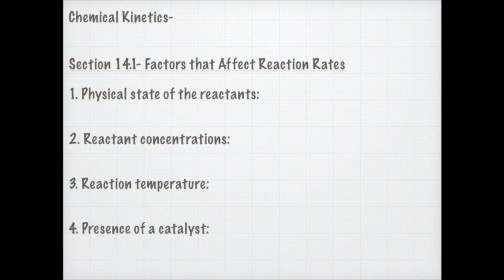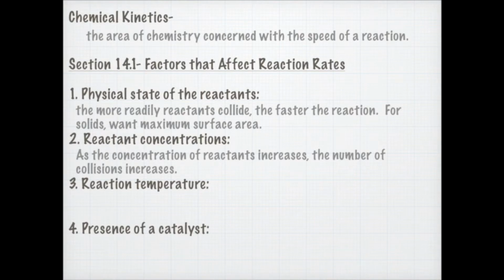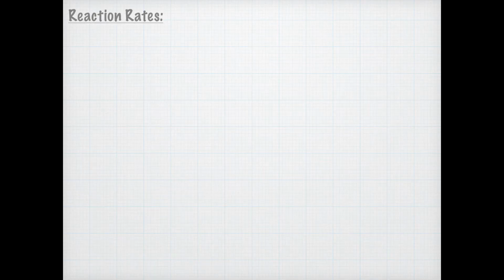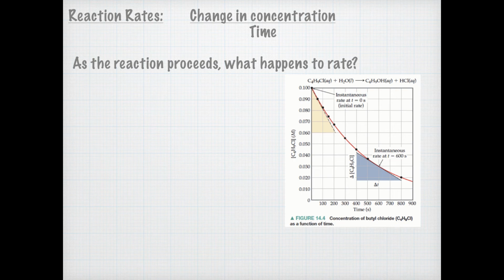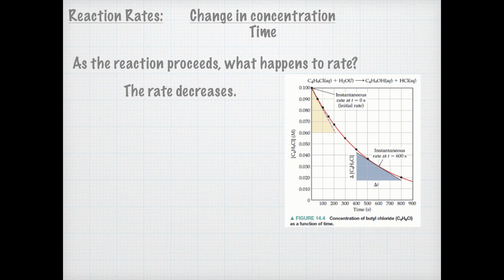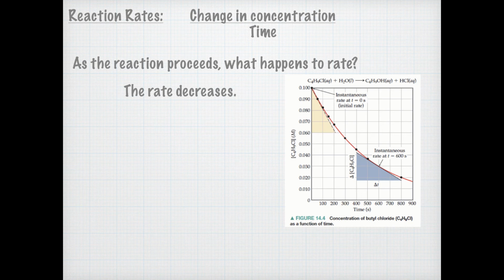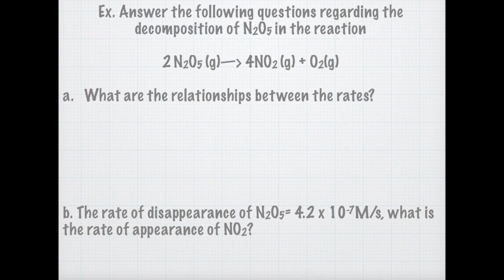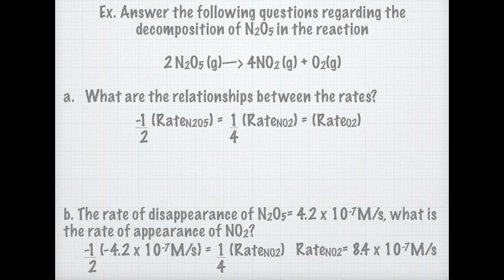AP Chemistry Notes 4.1 (Reaction Rates)